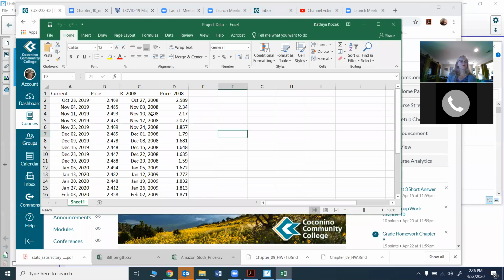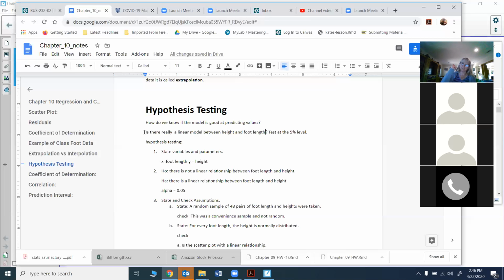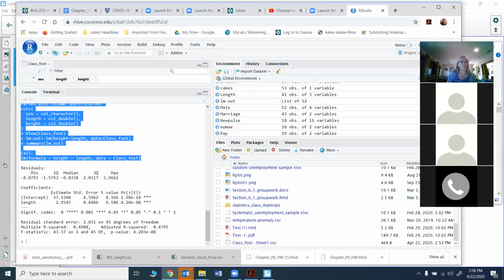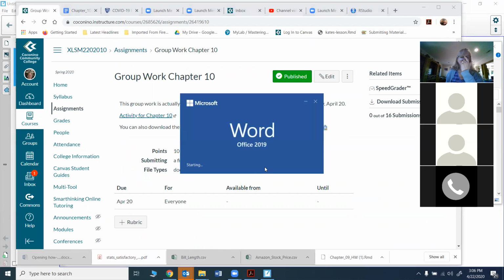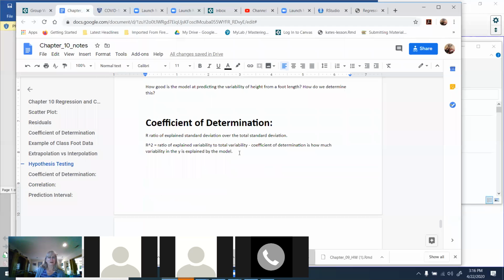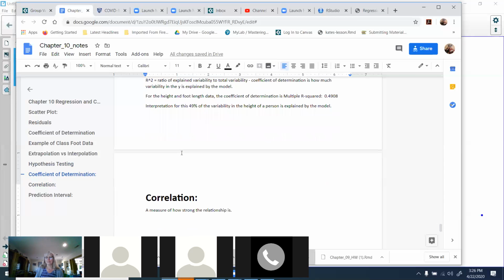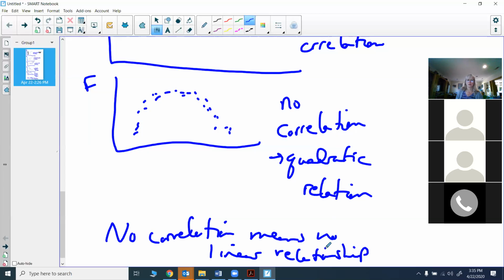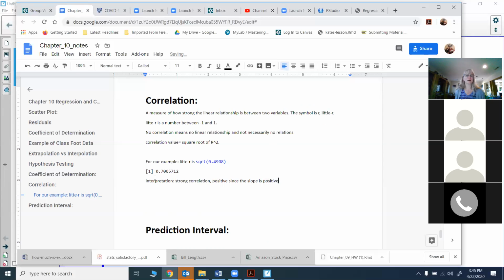Chapter 10 continued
This video is a continuation of Chapter 10 over linear regression and correlation. This video is about the hypothesis test and coefficient of determination.